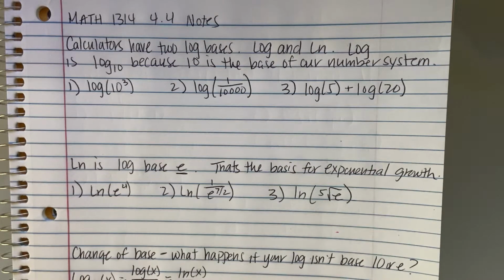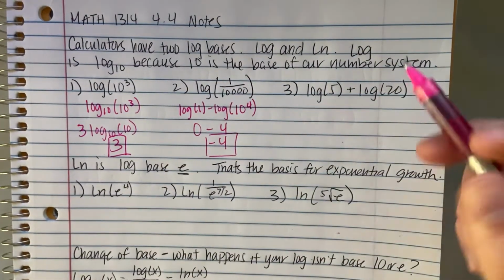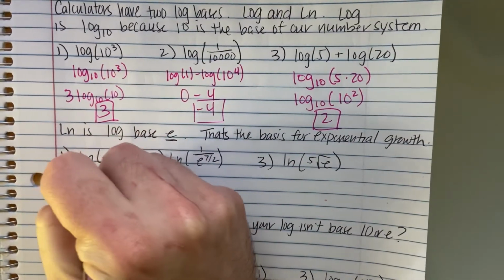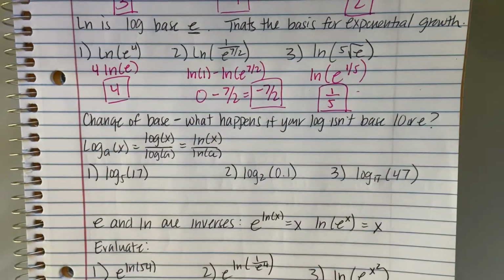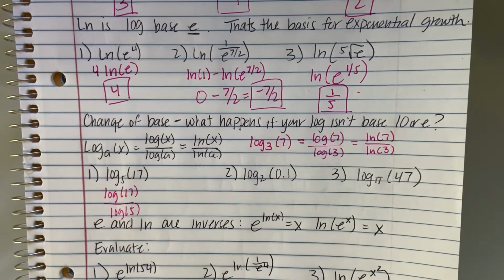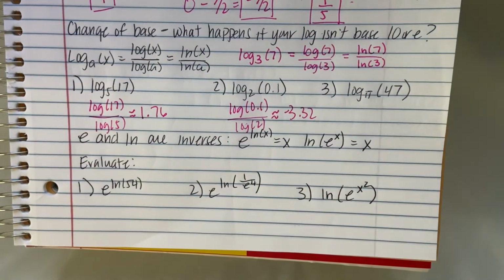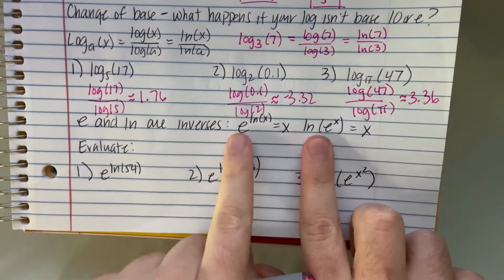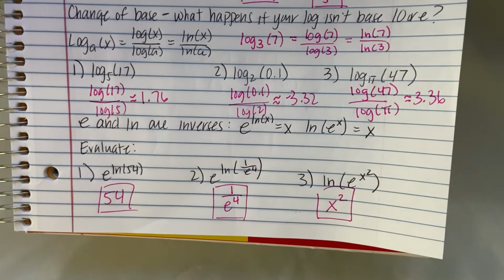MATH 1314 4.4 Notes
Log, Ln, and change of base